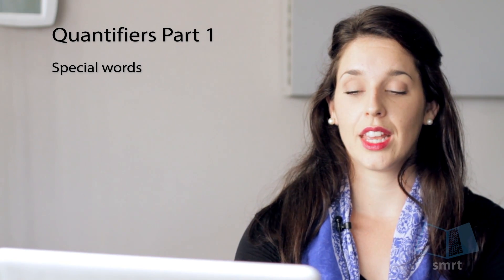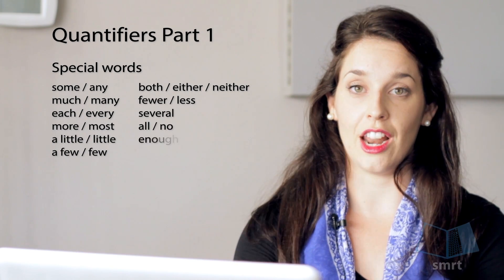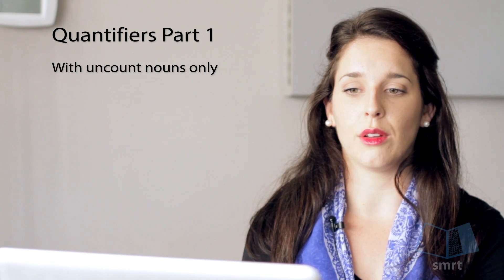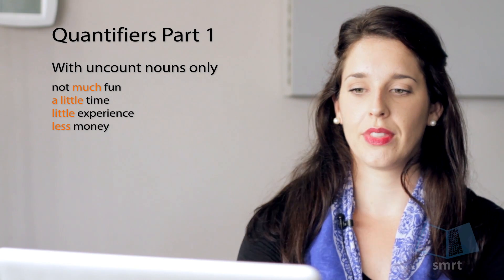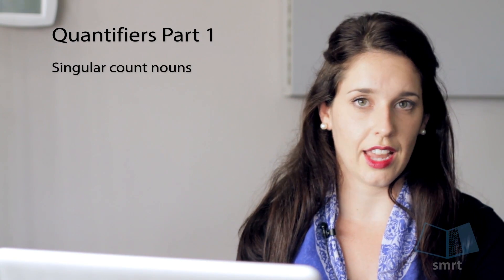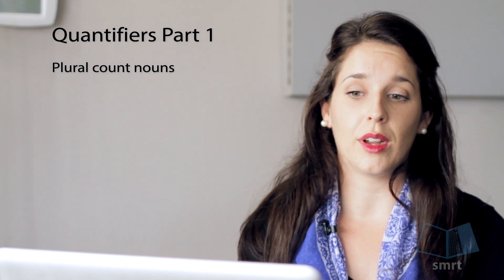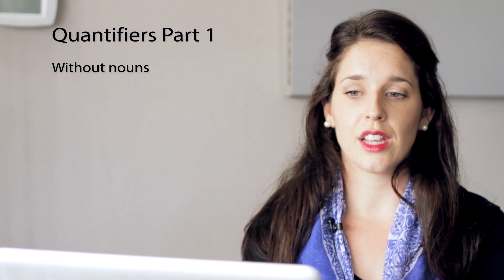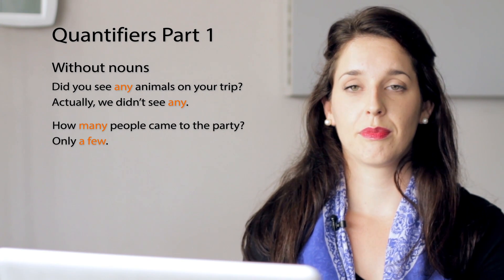Quantifiers (Part 1)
Leanne teaches us about Quantifiers.

Join us at our next Smrt Live Class. Every Wednesday at 9:00 AM & 3:00 PM Pacific Time (GMT-7).